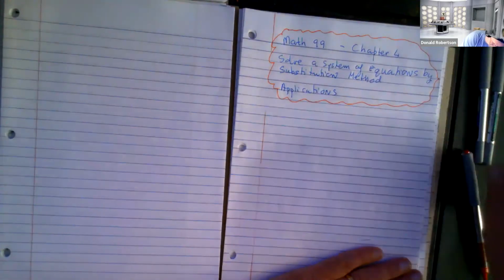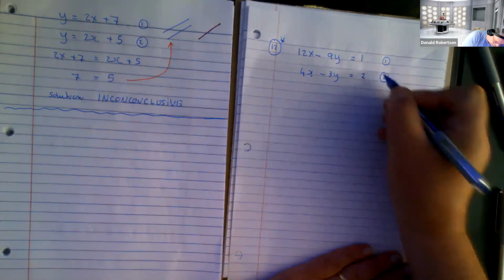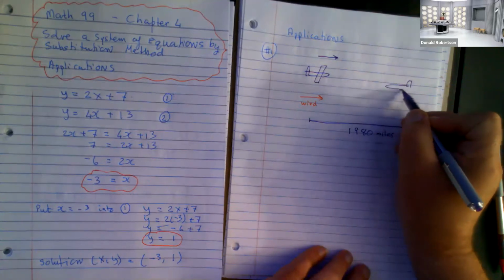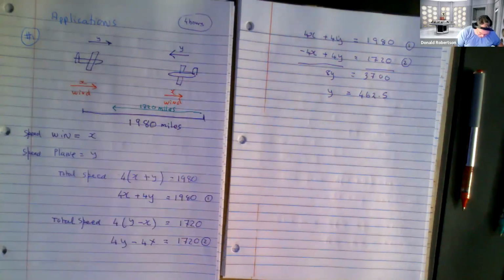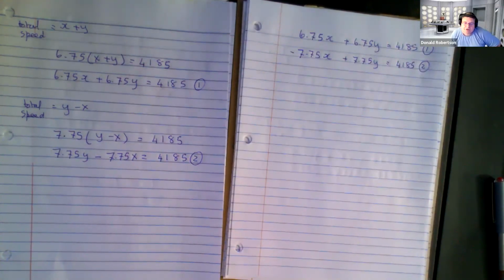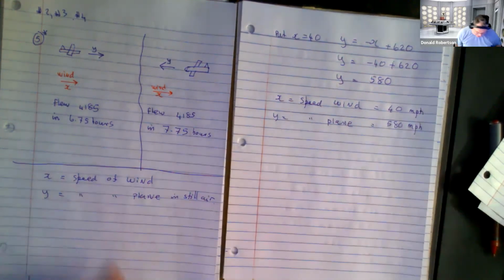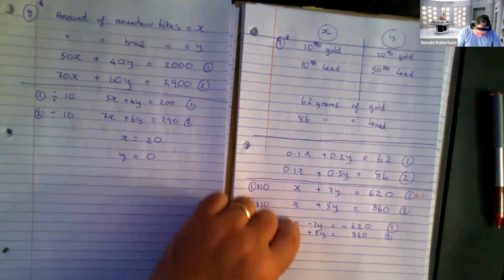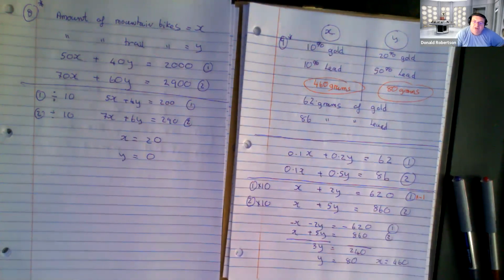Math 99 Thur 9th July Chapter 3 Elimination Method and Applications